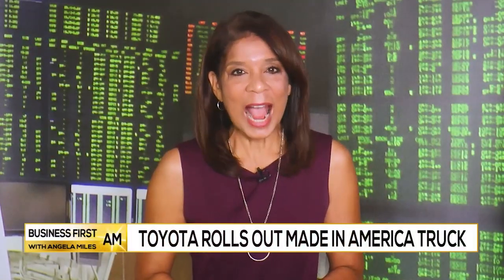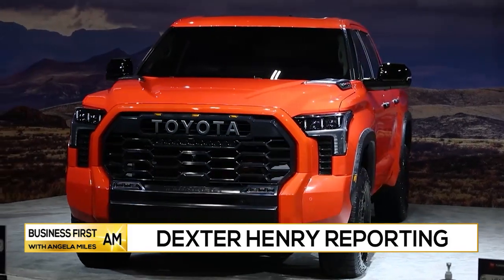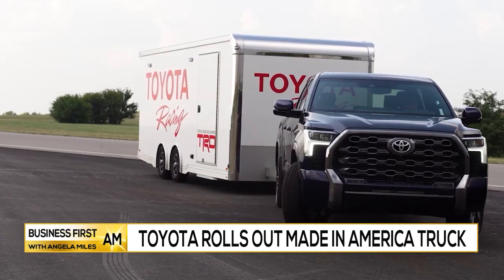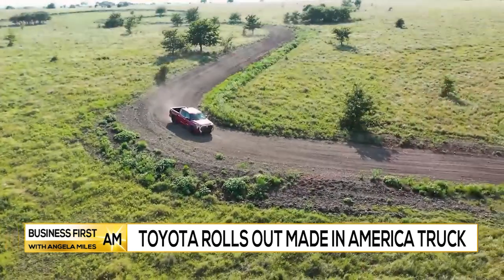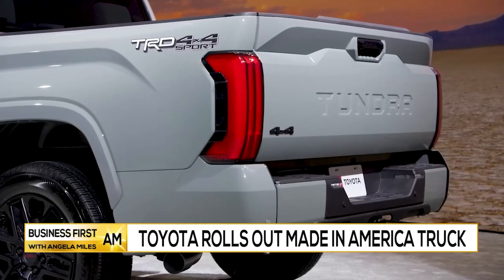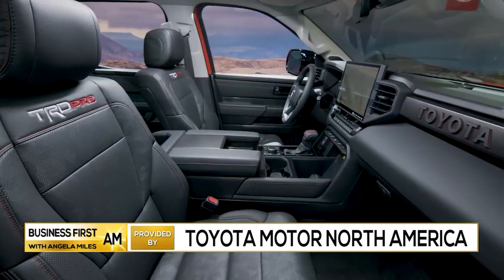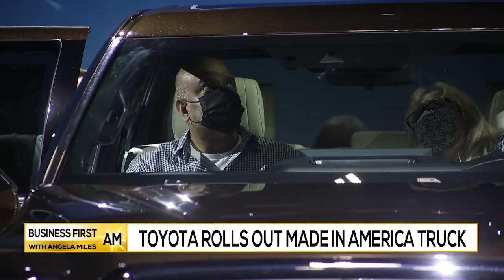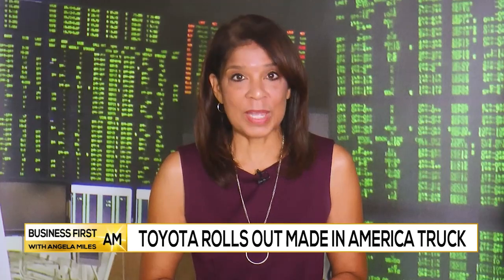The All-New 2022 Tundra | American Made